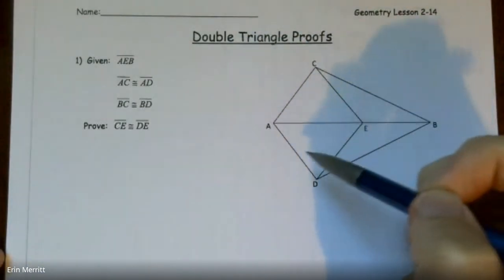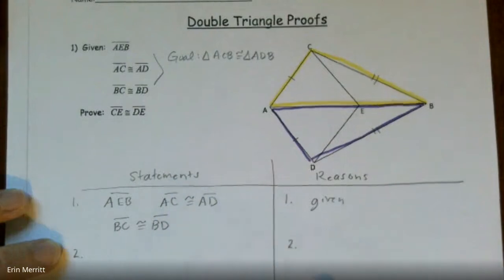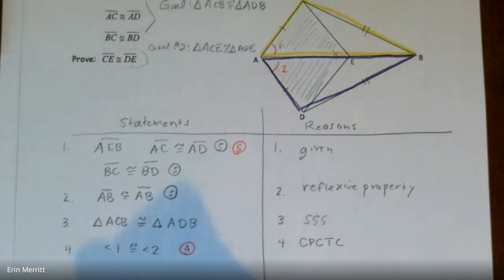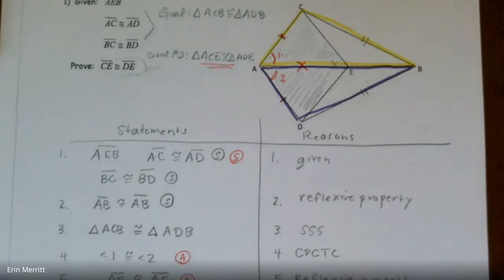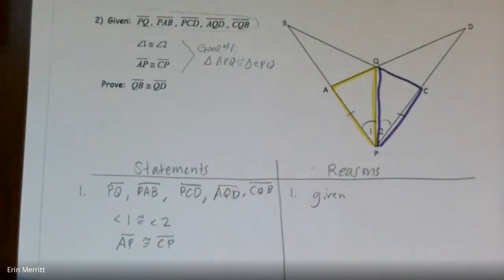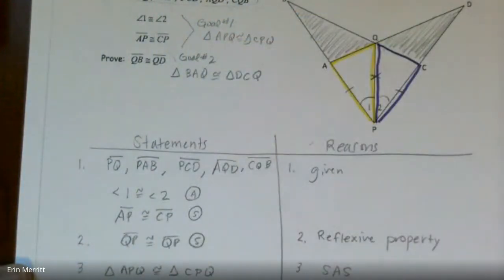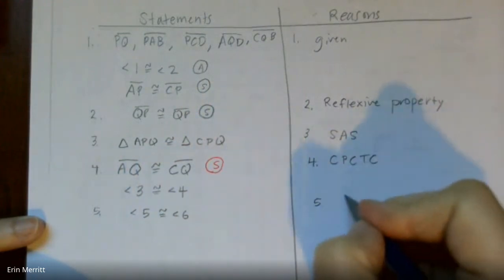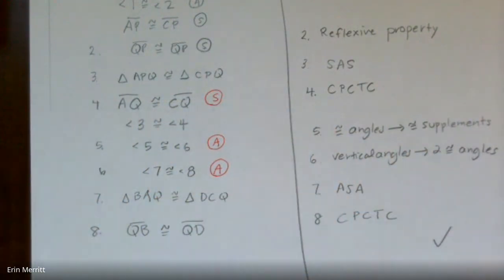Geometry Notes 2-14 Double Triangle Proofs